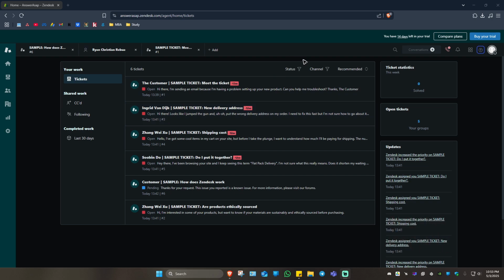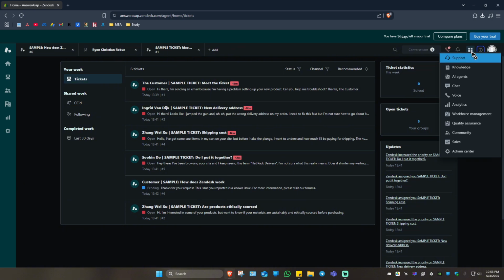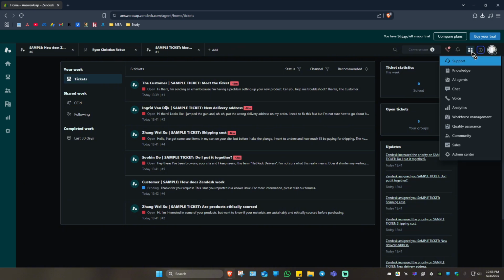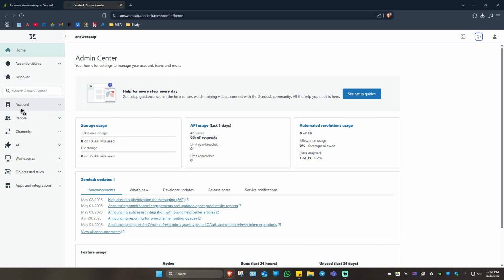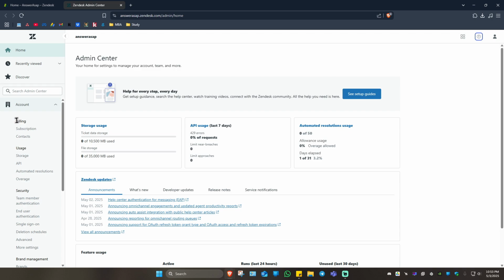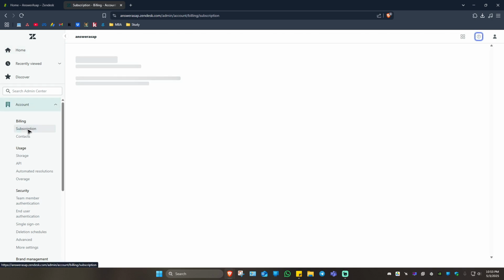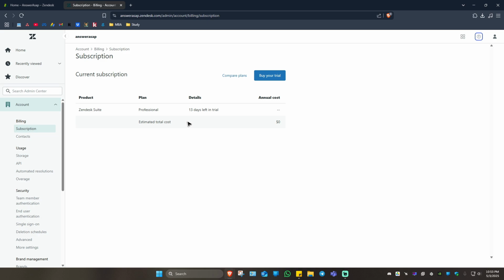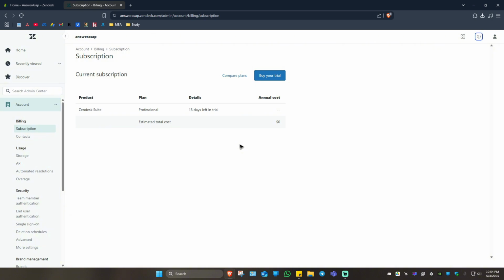How to CANCEL Your Zendesk Subscription (Step by Step)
Looking to end your Zendesk subscription? This step-by-step tutorial shows you how to cancel your Zendesk subscription through the Admin Center. Learn how to navigate the billing settings, select the products to remove, and confirm the cancellation to stop future billing.